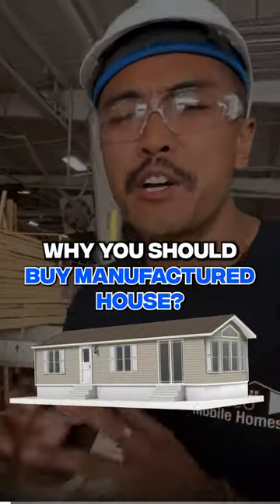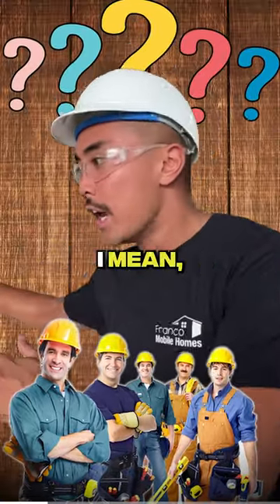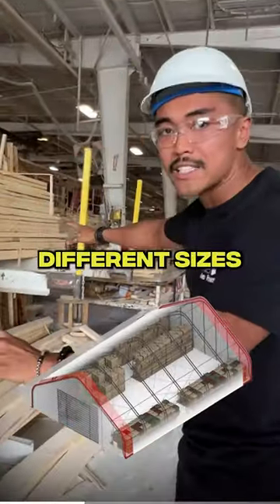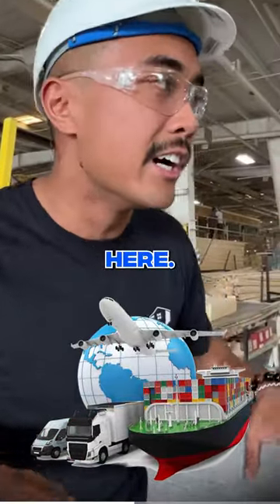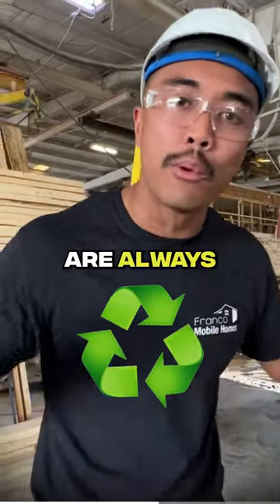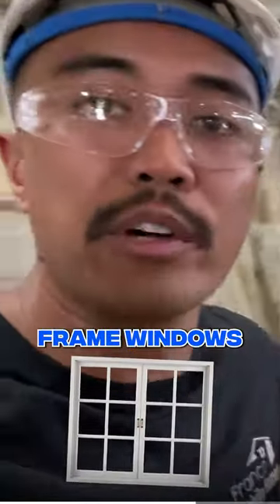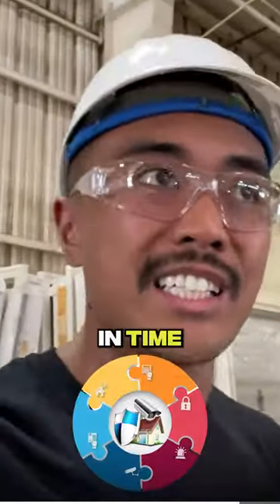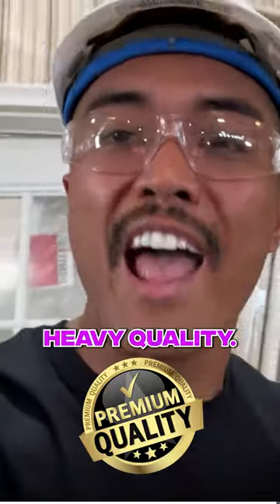The Surprising Benefits of Buying a Manufactured Home!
Are you wondering whether or not a manufactured home is the right choice for you? Well, in this video we'll show you some surprising benefits of buying a manufactured home!

DRE 01934122